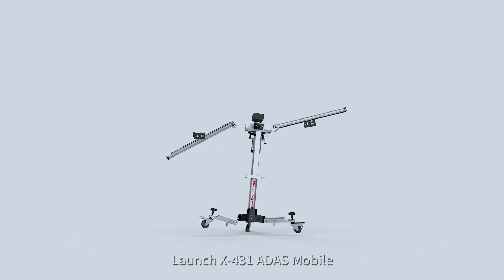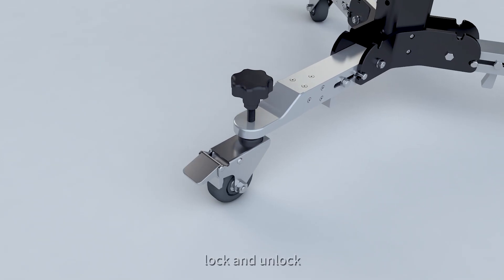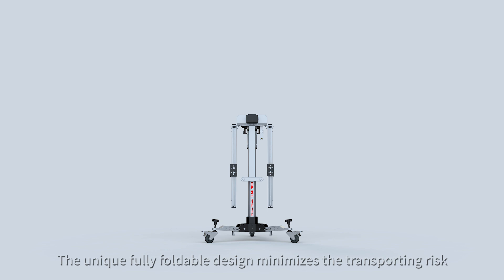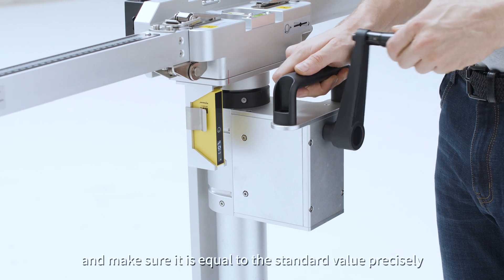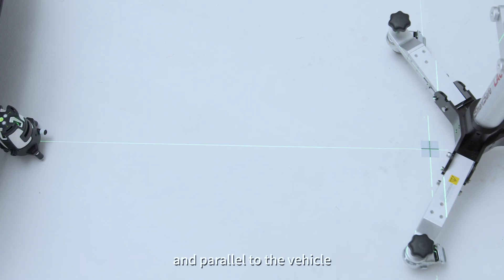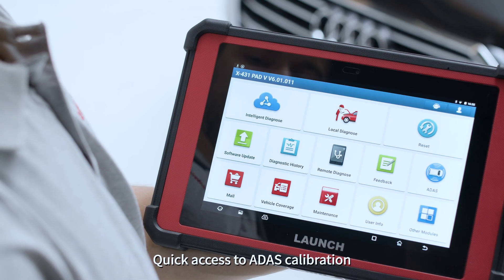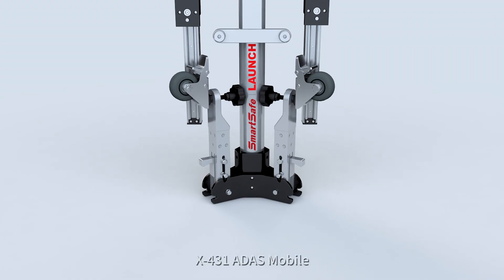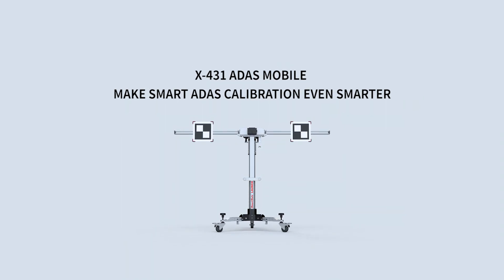Launch Fully Foldable X-431 ADAS Mobile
X-431 ADAS Mobile, Make smart ADAS calibration even smarter.
1. It can be fully foldable includes the base and two arms, even the crank handle.
2. Start to use in seconds, no more tedious work of disassembly and installation.
3. One-stop calibration service with 23-style manufacturer standard targets.